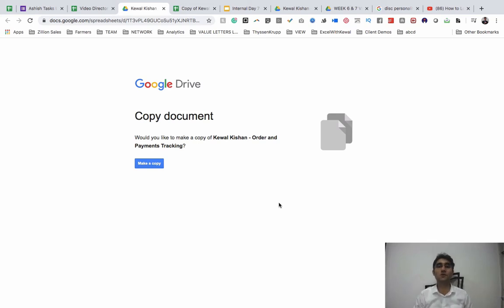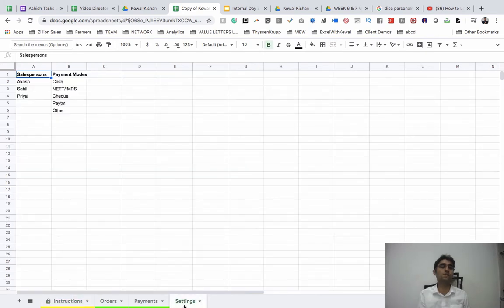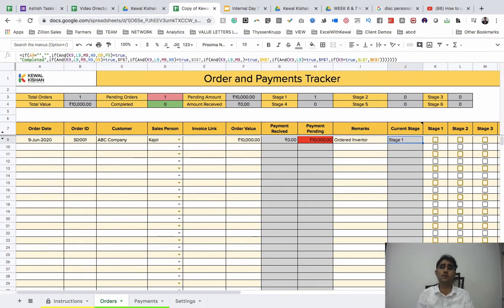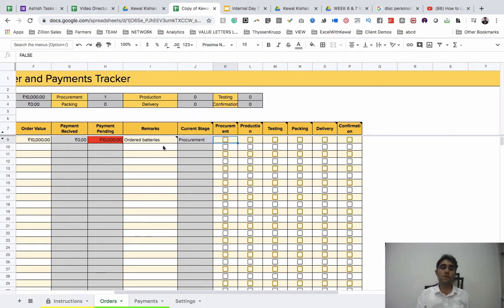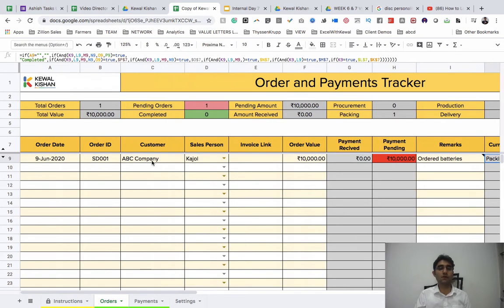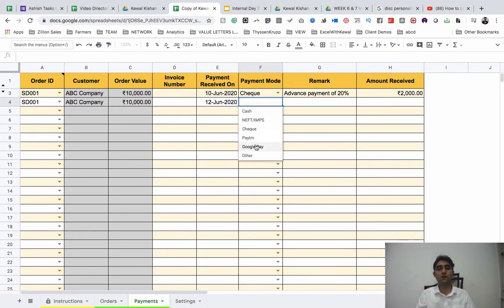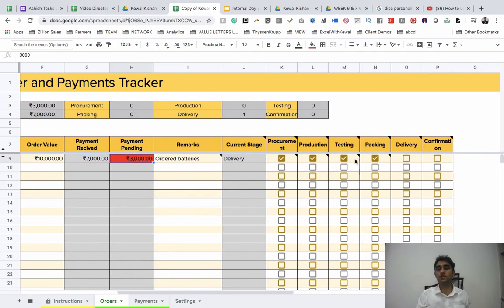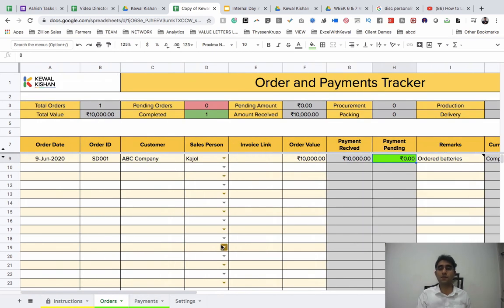Track your Orders and Payments via Google Sheets | Get a Business Tool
Track your orders and payments against them using this easy-to-use Google Sheets template.